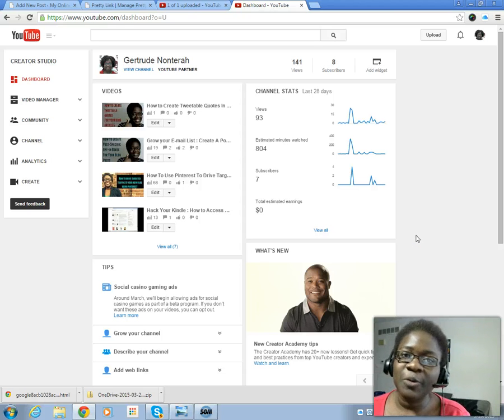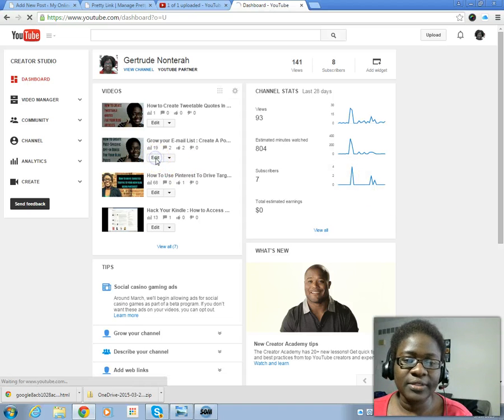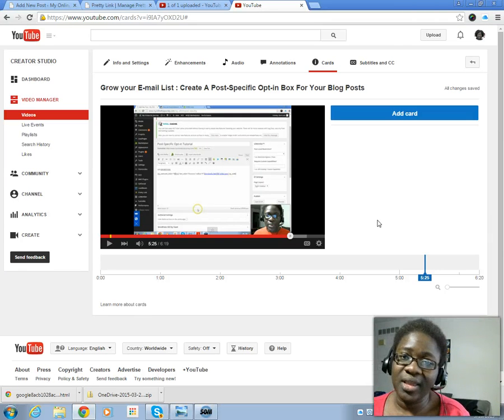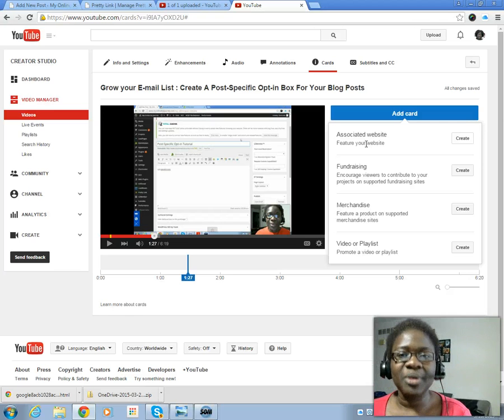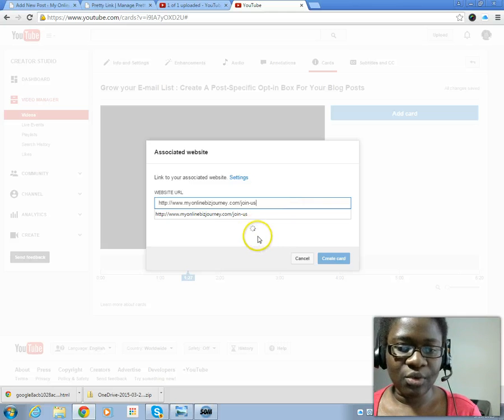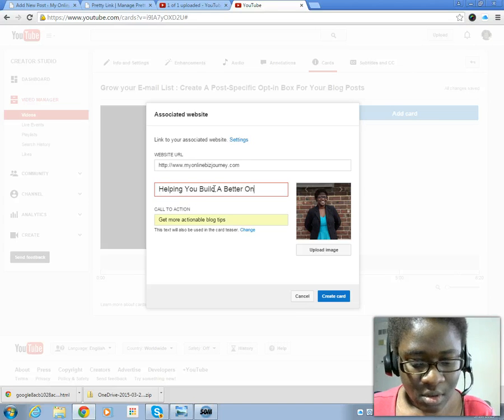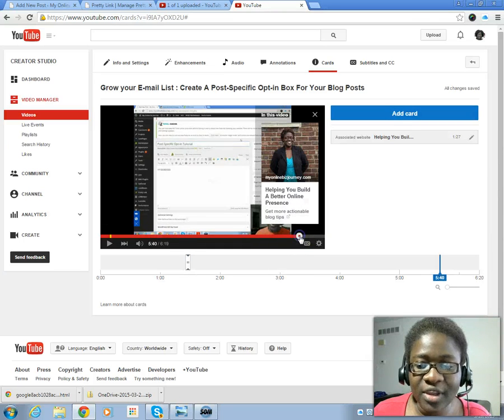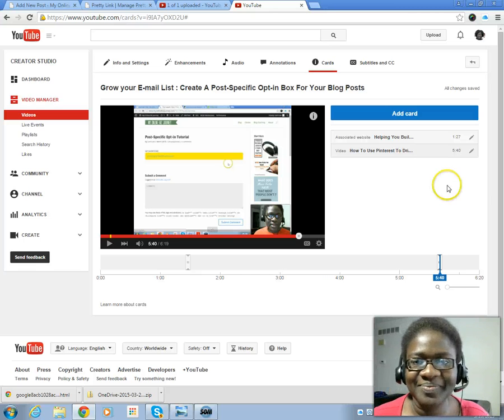How To Add Youtube Cards To Your Videos & Extend Your Reach !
: Get more actionable tips for growing your presence online.

Youtube just came up to really easy-to-use call-to-action cards you can add to your videos. That's what I show you in this video :D